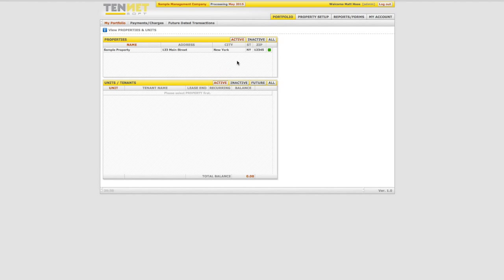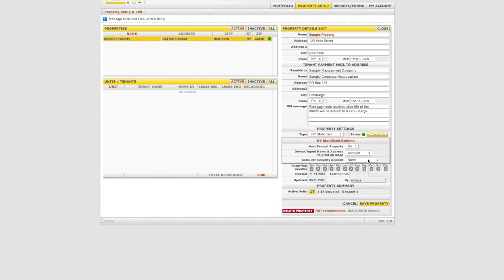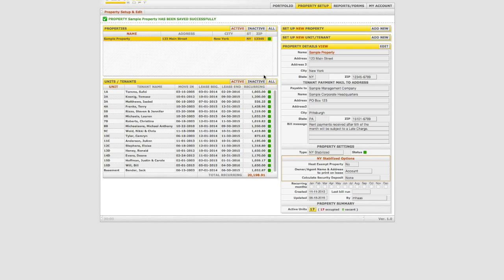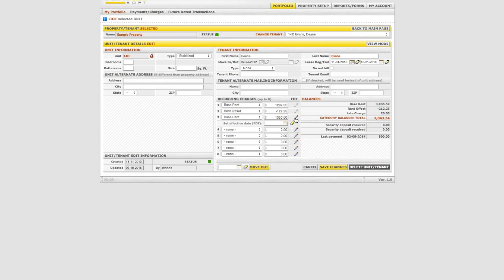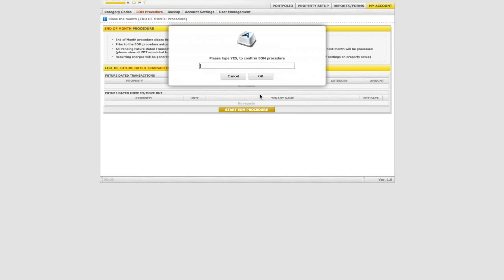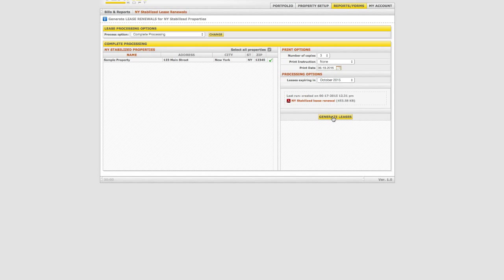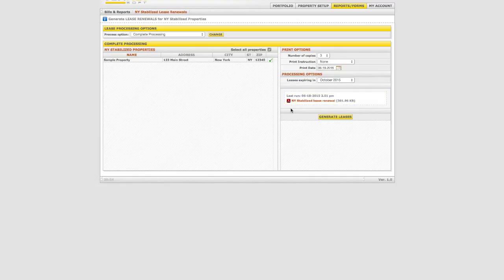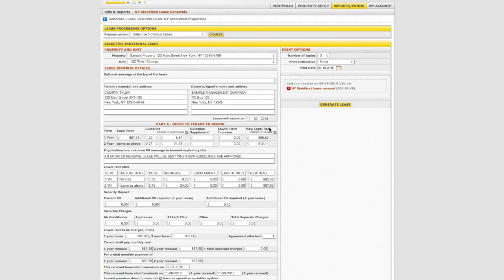NY Stabilized Lease Forms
Introduction to a new feature of our Property Management Software _ TENNET. New module allows our users to generate NY Rent Stabilized Lease Forms and print them on any generic printer.